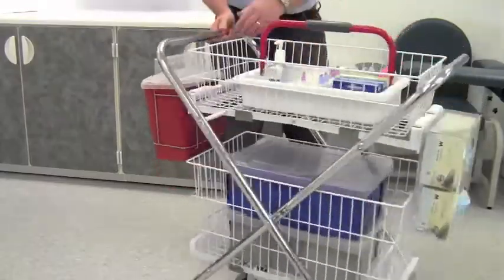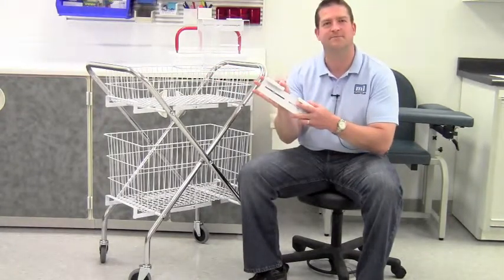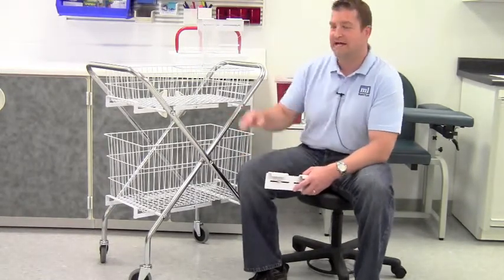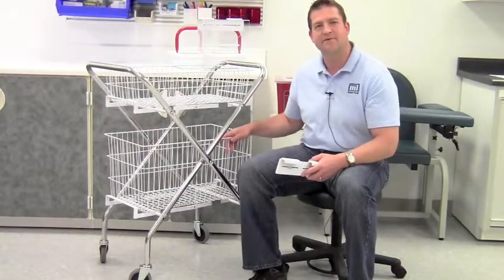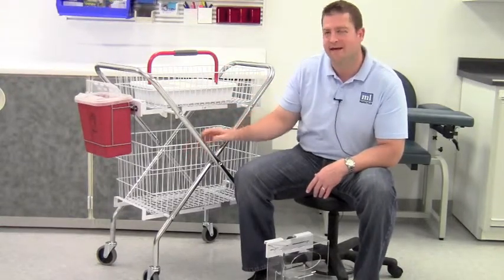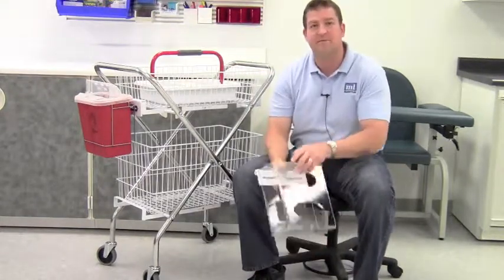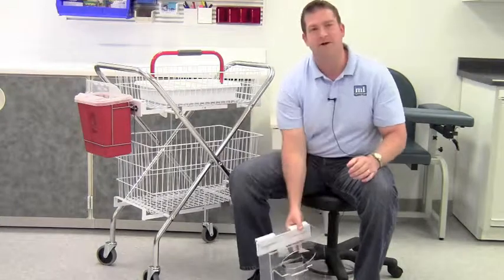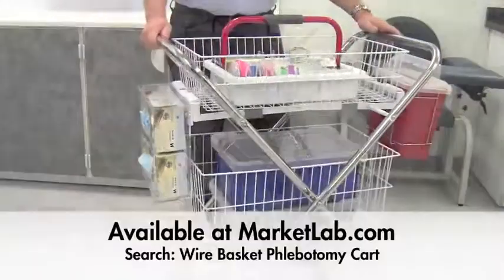Marketlab's Wire Basket Cart for Phlebotomy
We've taken an ordinary wire basket cart used throughout the hospital and updated it for use in phlebotomy. Watch to learn more.